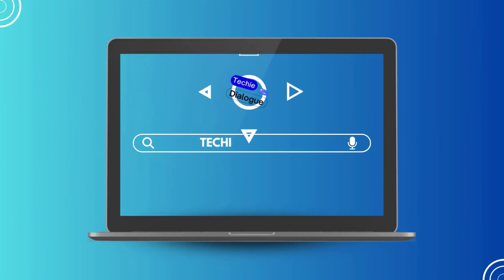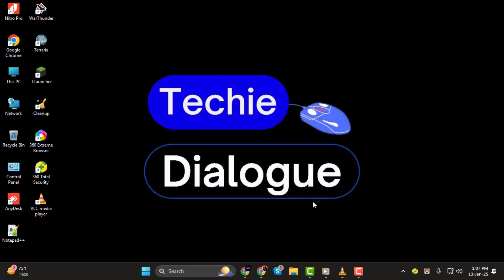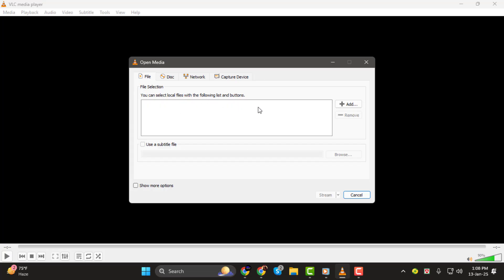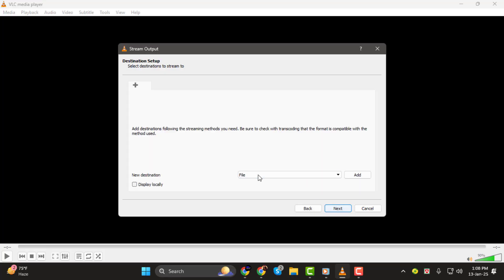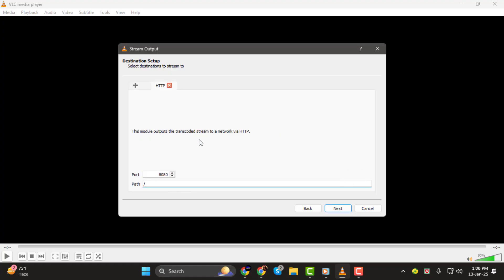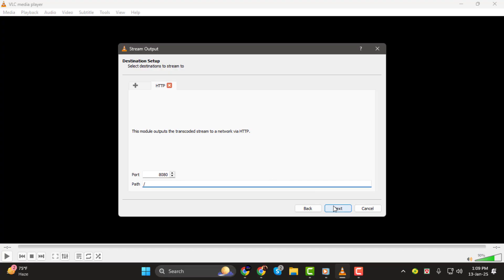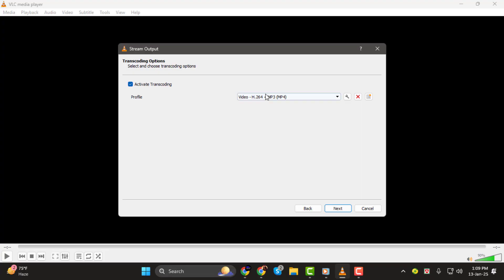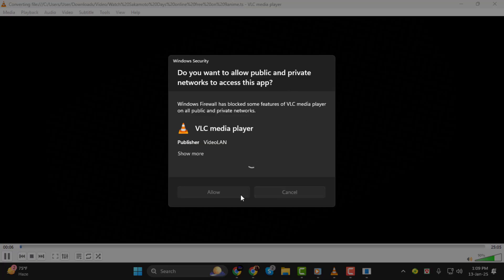How to Stream on VLC Media Player - Detailed Tutorial (2025)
How to Stream on VLC Media Player

VLC Media Player is a popular and versatile software used for playing various types of media. It also offers the ability to stream content over a network. Streaming on VLC can be a great way to share videos or audio files with other devices, or even broadcast live content. This video will explain how to set up and use VLC for streaming, whether it's over a local network or the internet, and help you understand the settings involved for smooth playback.

- Stream media with VLC
- VLC streaming setup
- How to broadcast using VLC
- Stream content on VLC Media Player
- VLC live streaming tutorial